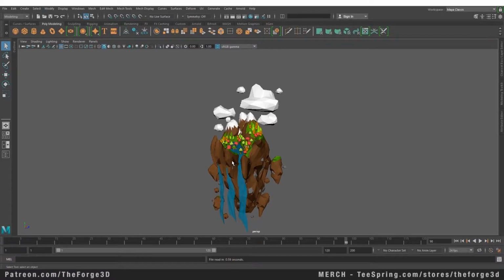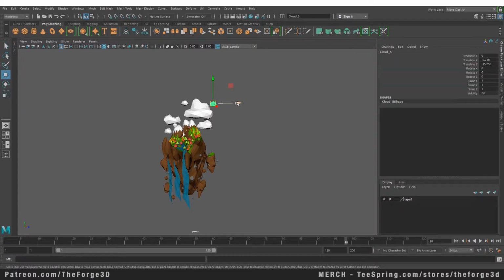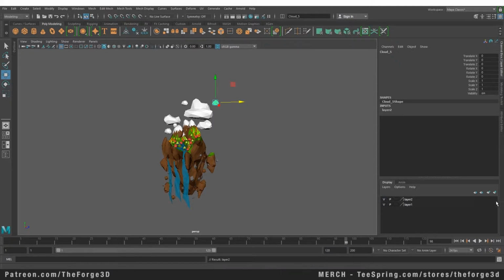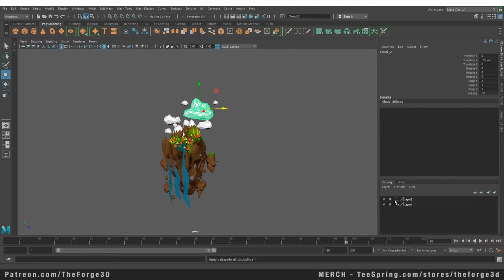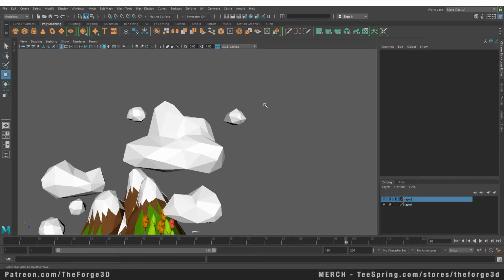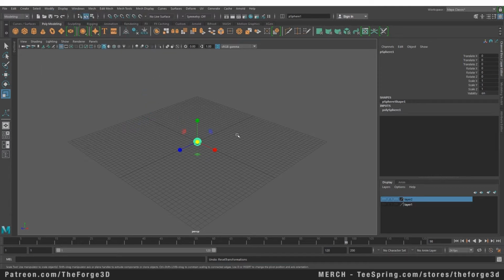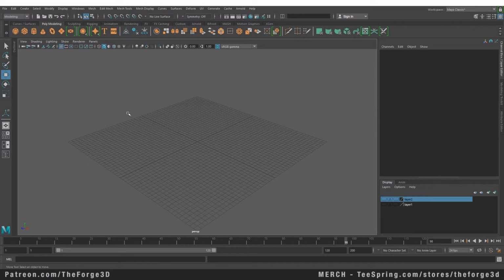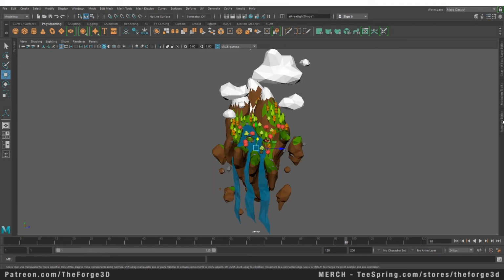MAYA MASTERCLASS 06 - Using Channel Box, Attribute Editor & LAYERS ( BEGINNER TUTORIAL )